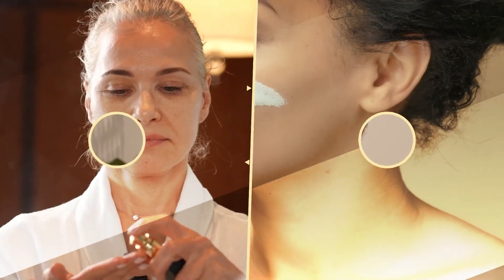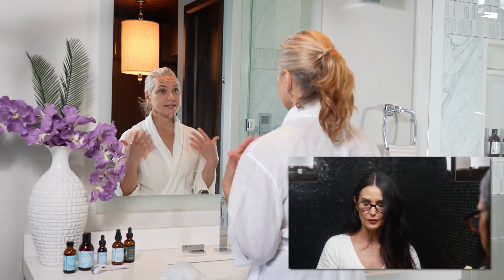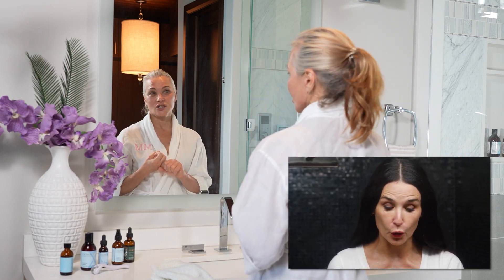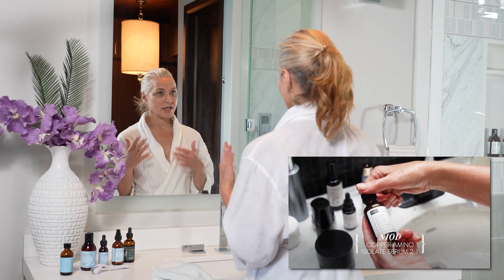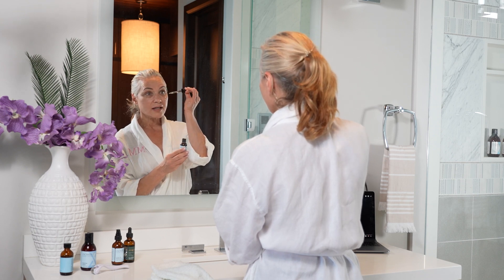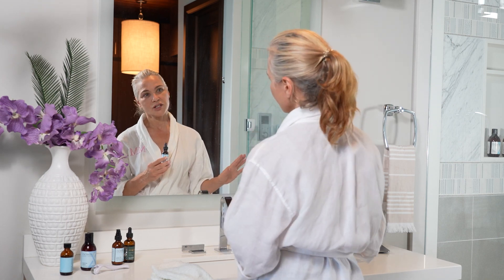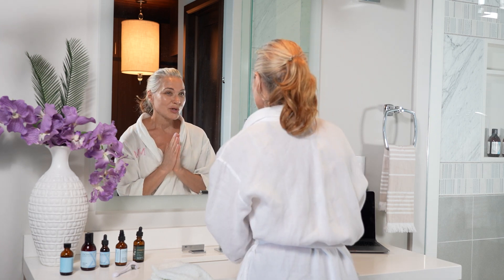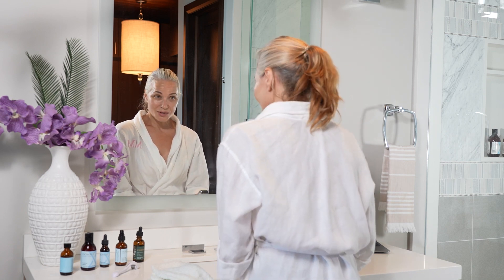Cosmetic Chemist's Review of Demi Moore's Skincare Routine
Today at Isomers we had our CEO and head cosmetic chemist, Manuela Marcheggiani, review Demi Moore’s anti-aging nighttime skincare routine! It’s so important to show our skin some much-needed TLC at the end of the day. We have to make sure we rid our skin of any dirt and grime from the day, and feed it the nutrients it needs before bed! Because remember, the battle against anti-aging is won at night. Manuela goes through Demi Moore’s nighttime routine and gives you some Isomers alternatives to give you results that are the same (if not better) at a fraction of the price!

House of Caspara: Precious Oil for Face, Hair & Body